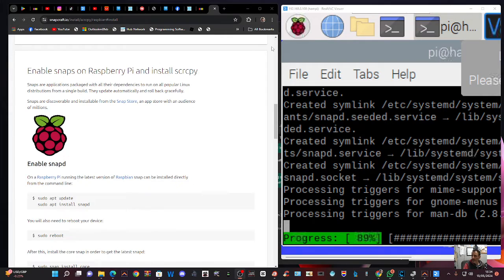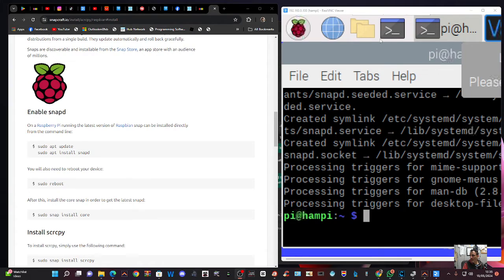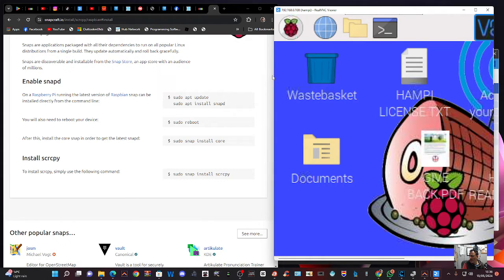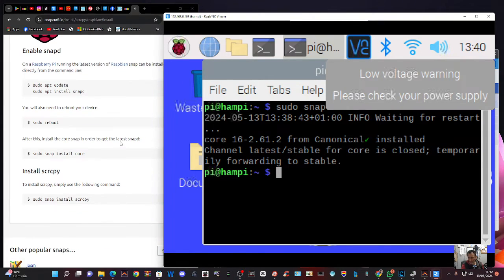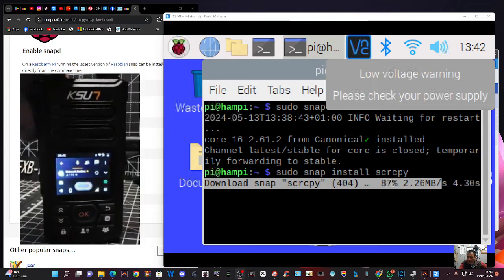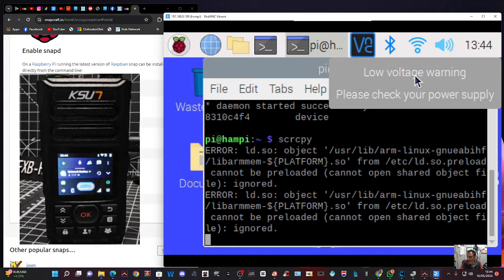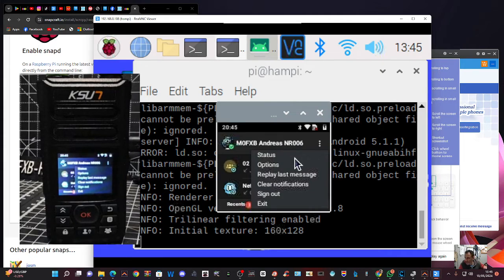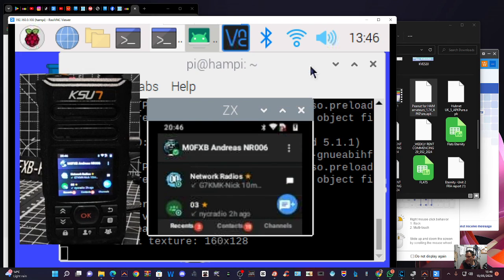KSUN ZELLO- UPDATE RASPBERRY PI INSTALL SCREEN VIEW -LYNUX & UPDATE